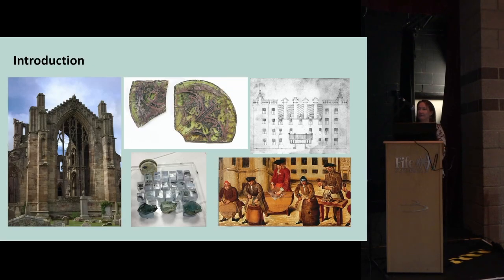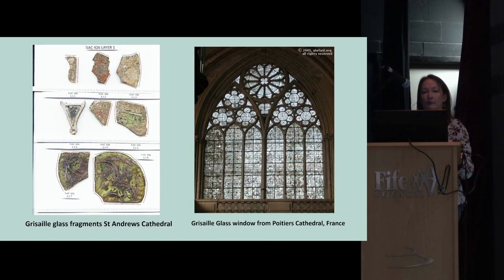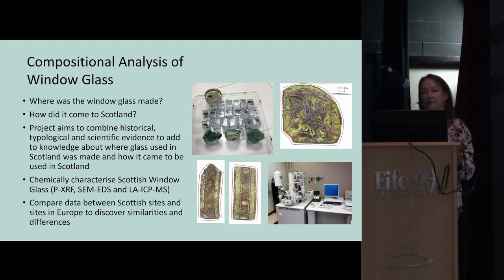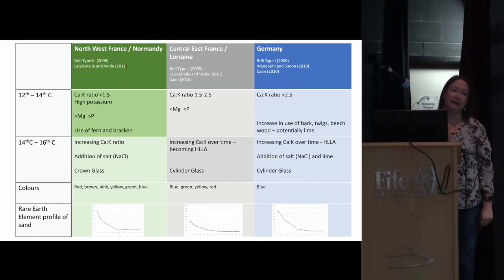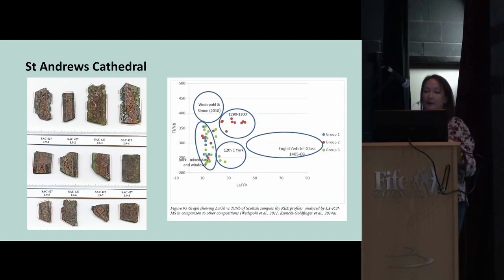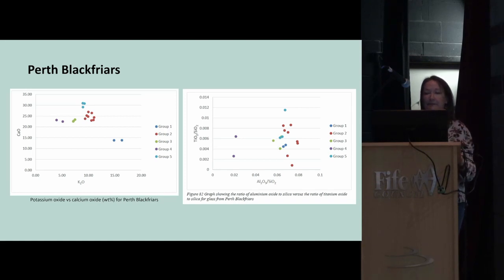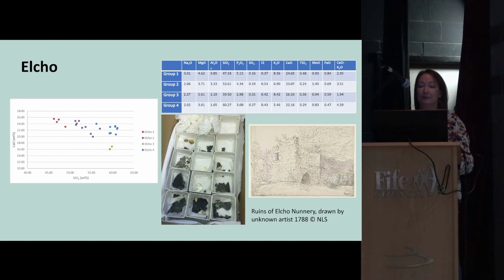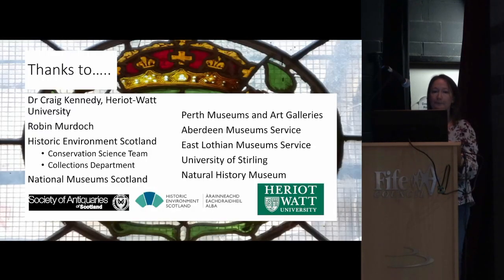Continental connections: window glass from medieval Perth and Elcho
By Helen Spencer at the 2022 TAFAC conference.